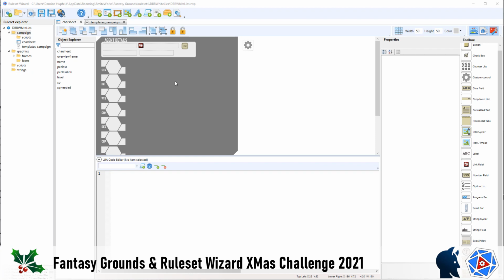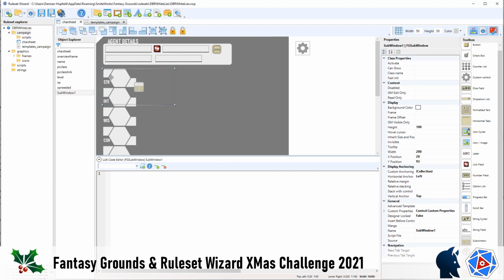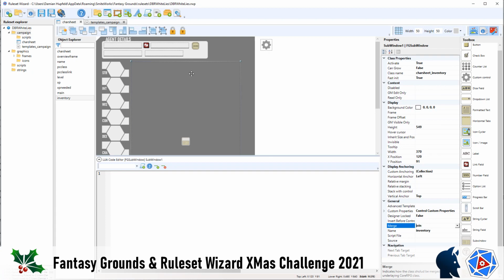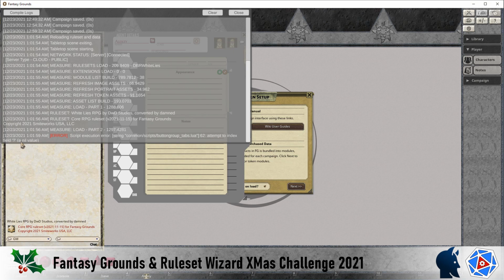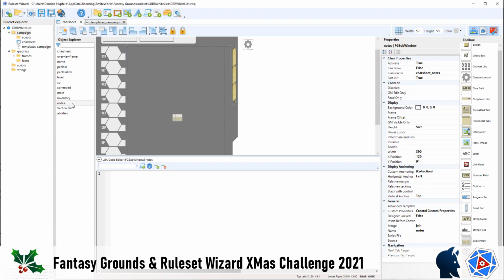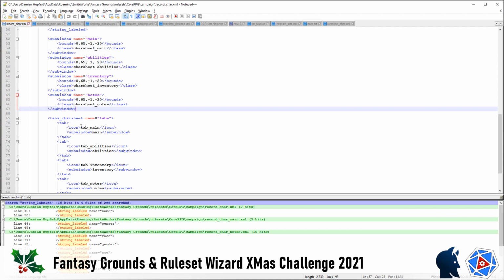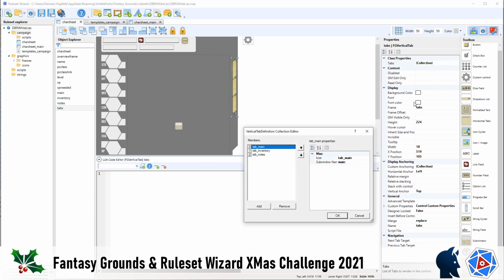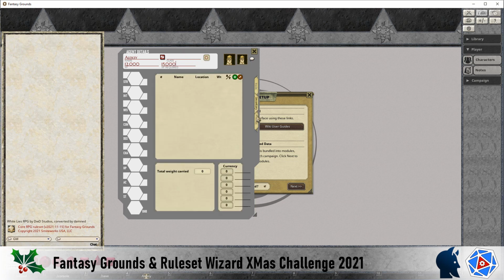XMas Challenge 2021 - Part 006 - White Lies - Character Sheet Subwindows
In this video I continue working on the *charsheet* windowclass and we create subwindows to hold Attacks, Inventory and Notes.

00:00 exploring CoreRPG's record_char.xml
01:05 charsheet subwindows (subwindow control) descriptions
02:20 creating main, inventory, and notes subwindows
05:40 deleting abilities subwindow (from CoreRPG)
06:00 creating overviewframe
07:00 correcting tabs for missing "abilities" subwindow
11:00 editing tab definitions
12:55 correcting for missing charsheet_main window class